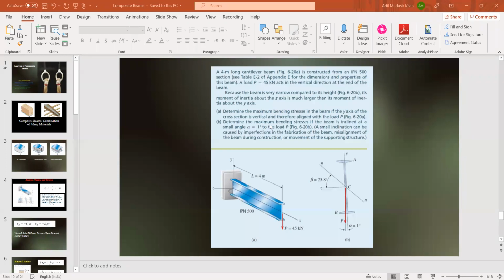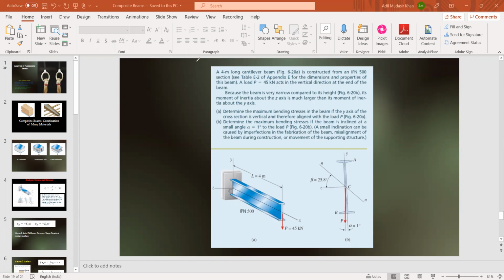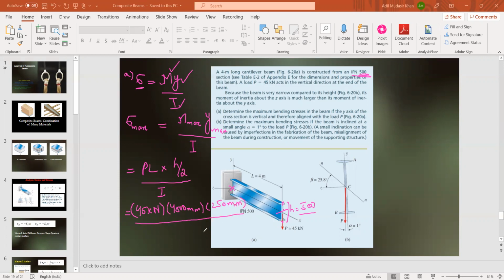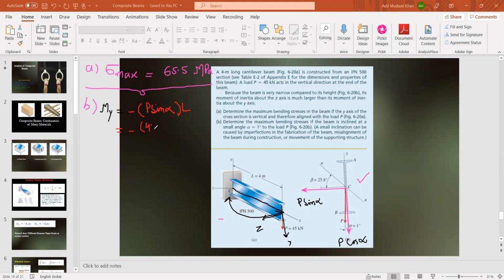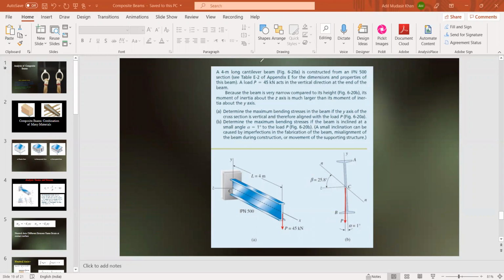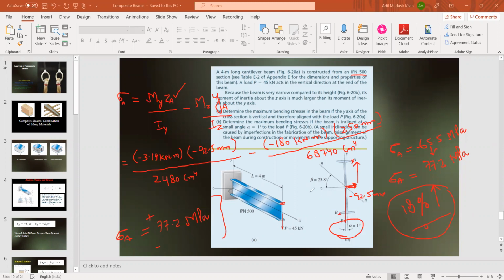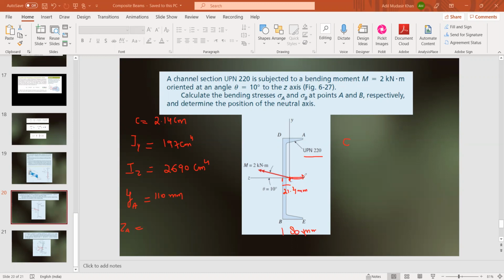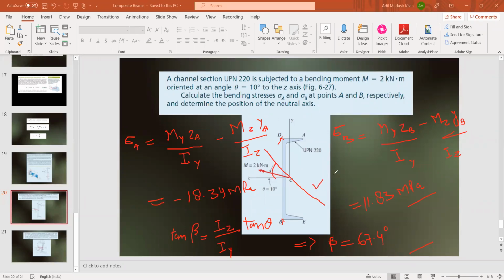Mechanics of Materials II: Numericals on Loading of Unsymmetrical Beams [Lecture 17]